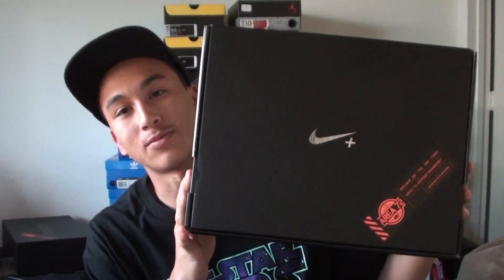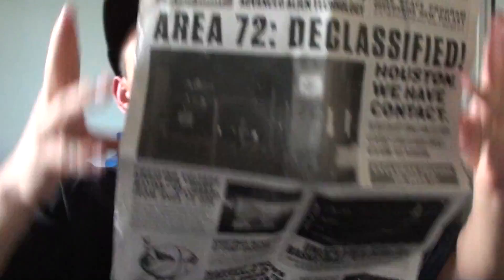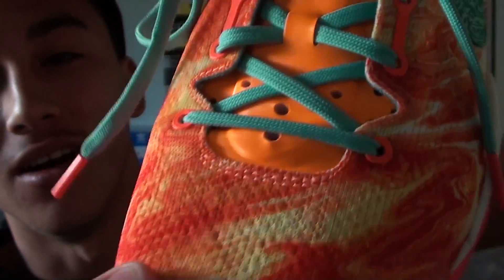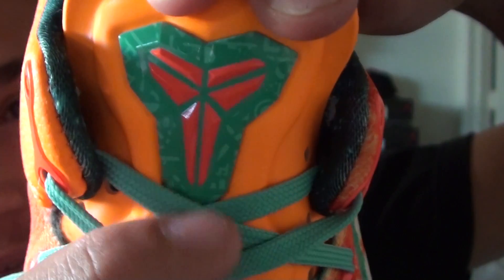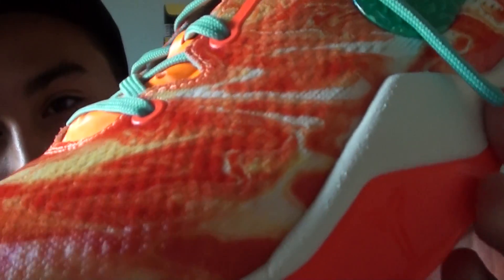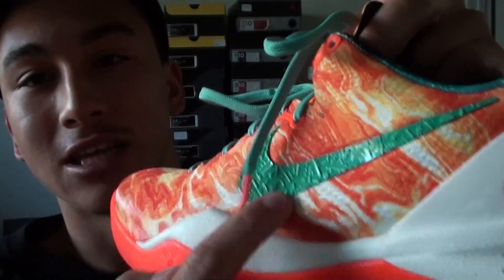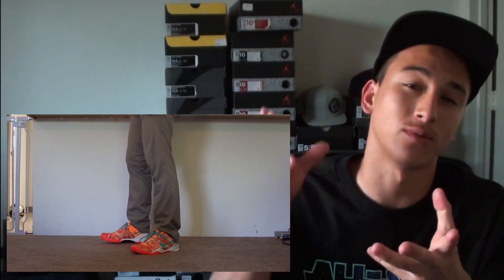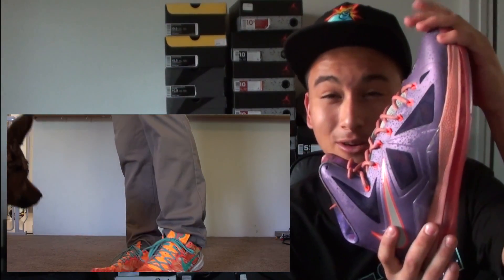Kobe VIII (8) All Star Extraterrestrial On Feet Review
Honestly i liked last years all star pack better but this shoe is still crazy and i love it.

Follow me on Instagrm @JAHRONMON